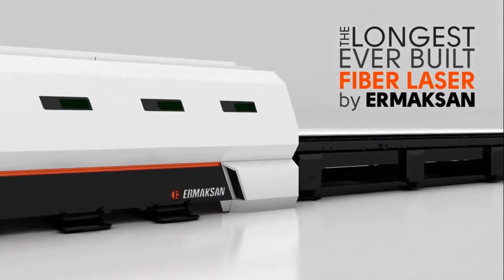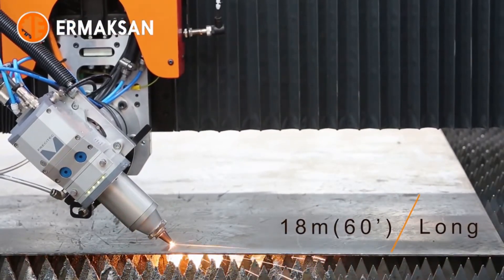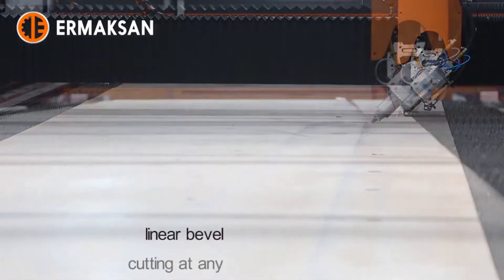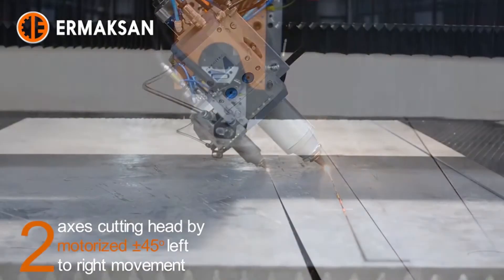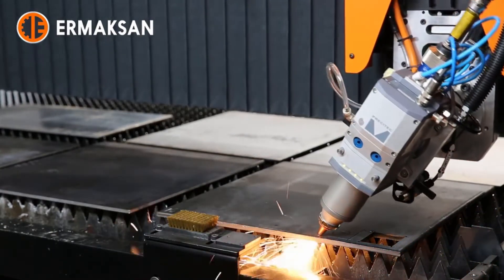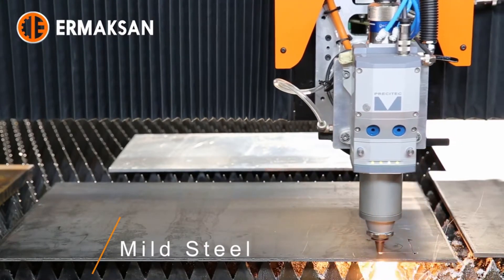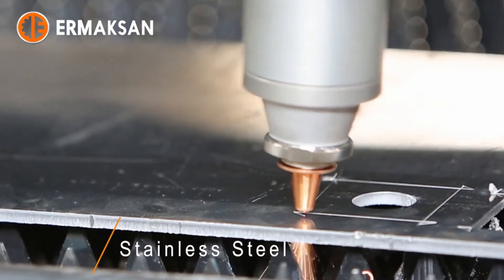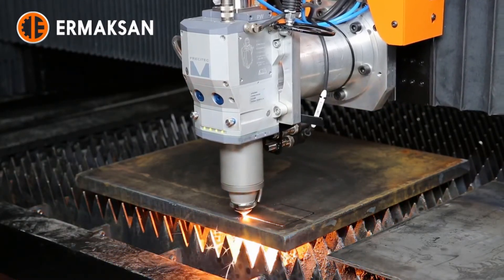เครื่องตัดเลเซอร์ Ermaksan นำเสนอเครื่องตัดไฟเบอร์เลเซอร์ที่ยาวที่สุดในโลก 18x3 เมตร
Ermaksan นำเสนอเครื่องตัดไฟเบอร์เลเซอร์ที่ยาวที่สุดในโลก 18x3 เมตร (พร้อม Pallate Change อีก 18 เมตร)
มาพร้อมกับกำลังตัด 6 kW จาก IPG ตัดเหล็กหนาได้ถึง 25 mm
ระบบหัวตัดจาก Presitec ตัดงานเอียงได้ +/- 45 องศา สำหรับงานเชื่อมที่ต้องการคุณภาพ
ประหยัดไฟฟ้า ประหยัดแรงมากกว่า ลดระยะเวลาการหยุดตัดงานได้อย่างดี
เหมาะสำหรับงานโครงสร้าง งานยาว งานที่ต้องการความเหนือชั้นทางวัสดุ
ตอบโจทย์ตลาดเนื้อหอมที่ยากจะหาใครมาเทียม

สัมผัสไฟเบอร์เลเซอร์ที่ยาวที่สุดในประเทศไทยทั้งสองตัวได้ที่วงศ์ธนาวุฒิ
ผลงานการติดตั้งและความประทับใจจากลูกค้าที่ใช้เครื่องตัดเลเซอร์ขนาดใหญ่ตอกย้ำความสำเร็จของการเป็นผู้นำด้าน Sheet Metal Machinery

ติดต่อสอบถามข้อมูลเพิ่มเติมได้ที่ ศูนย์วิจัยและพัฒนางานแปรรูปโลหะแผ่น
โดย วงศ์ธนาวุฒิ โทร.

85 ถ.กาญจนาภิเษก แขวงบางบอน เขตบางบอน กรุงเทพฯ 10150
Sheet Metal Smart Factory By Wongtanawoot
Line ID : @pcb-bangkok (มี @ ด้วยนะคะ)